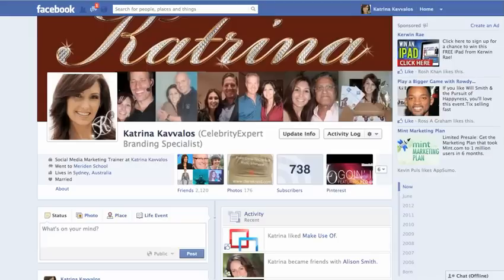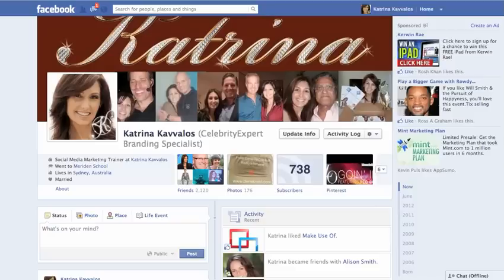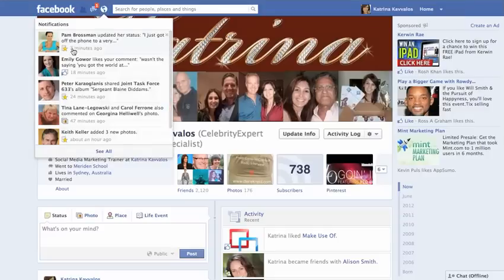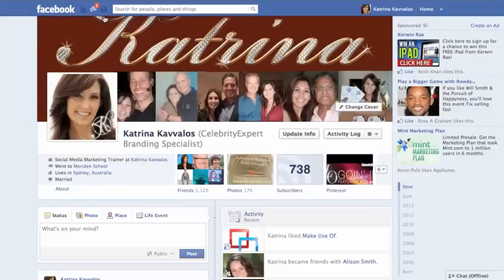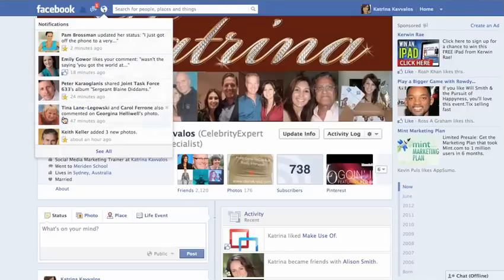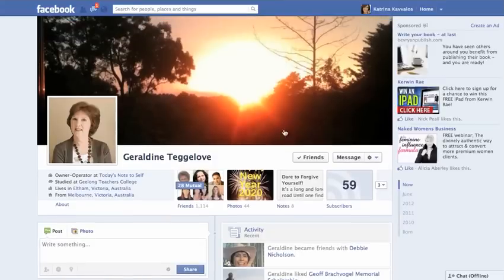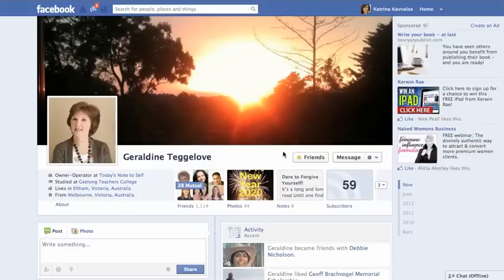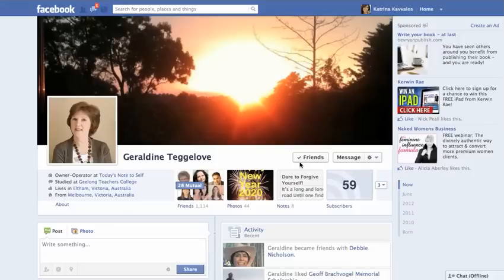[Facebook] - Create close friend list on Facebook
Facebook- Create Close Friends on Facebook

This video tutorial shows you how to 'add' someone to your 'close friends' list - also called the 'star feature', because a star appears next to 'friends'.

Once you add a friend on the 'close friends' list, you will receive a notification for EVERY single post that they make. This notification will appear will all your other notifications.

This video below, shows where this feature can also be seen on the news feed

This video shows you how to take people 'off' the close friends list